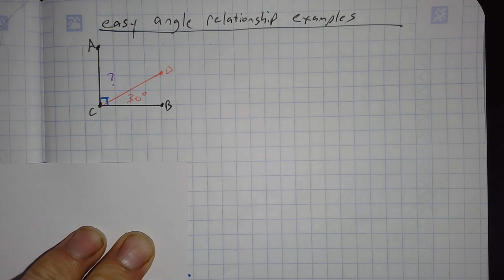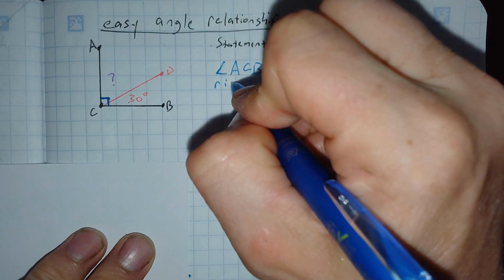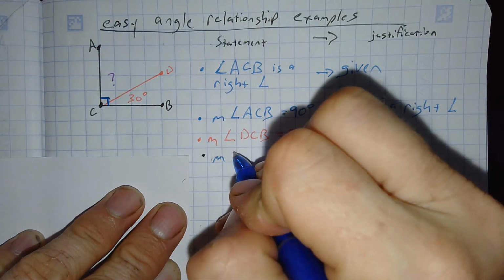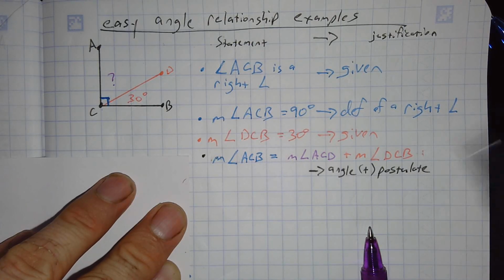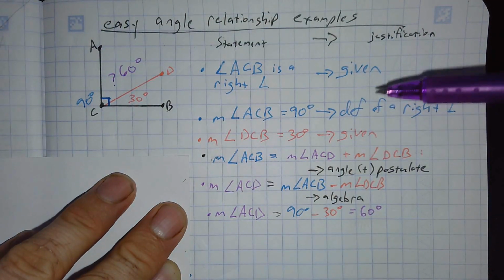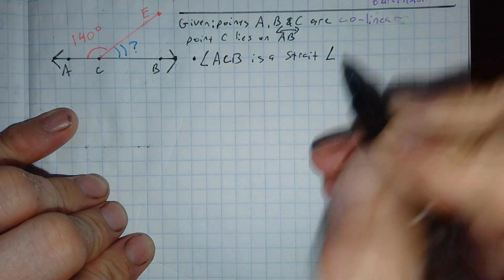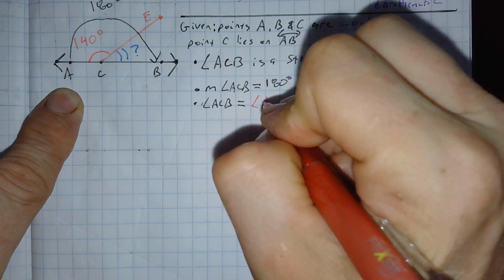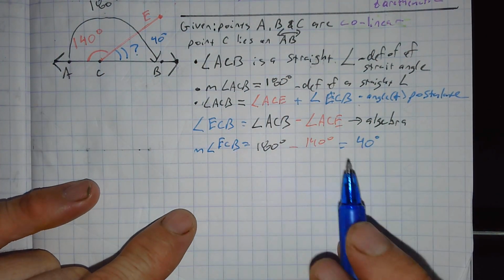easy angle addition examples